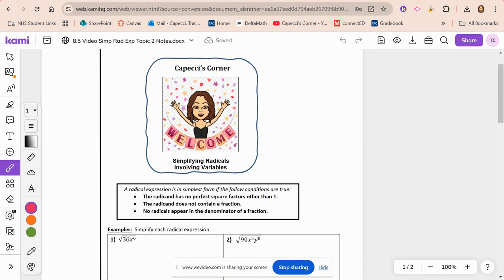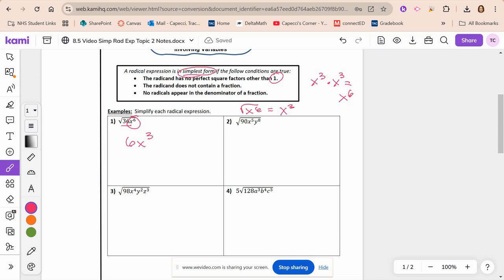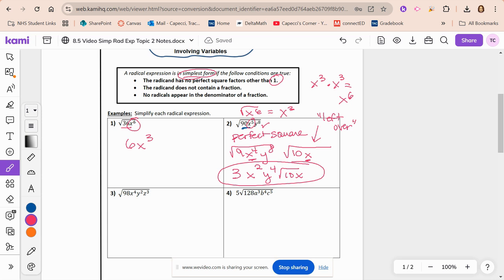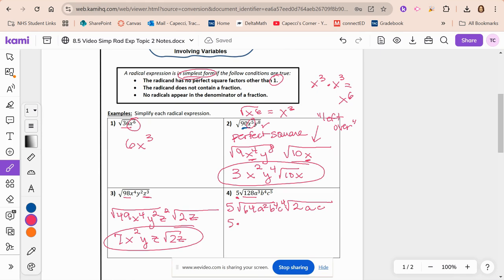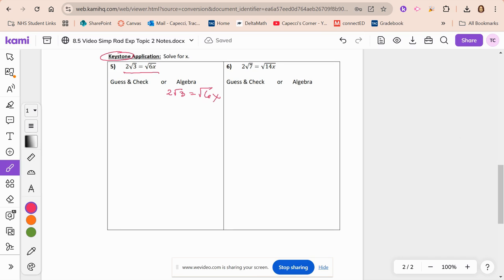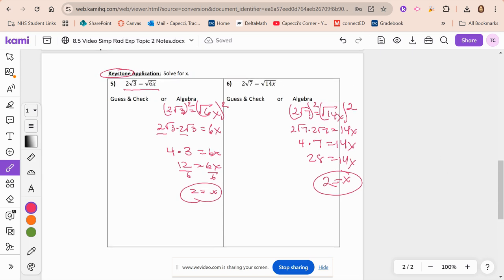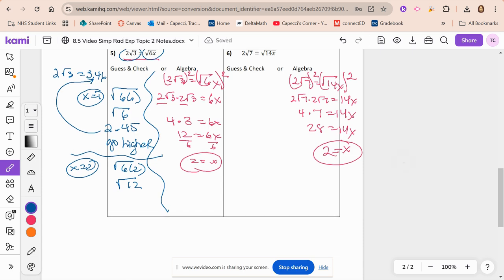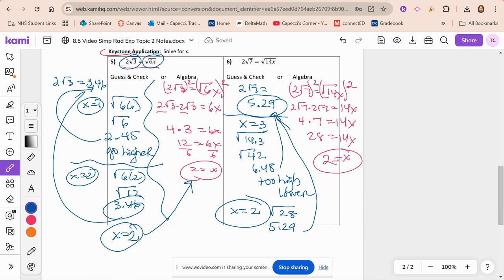Simplifying Radicals Involving Variables - REVEAL